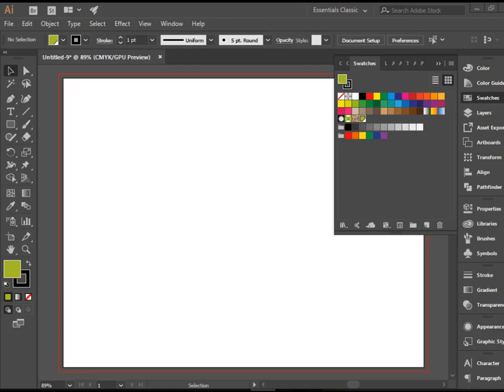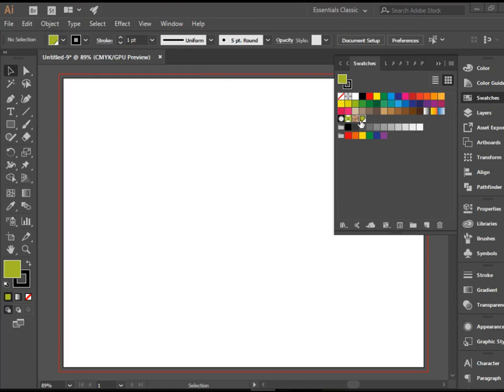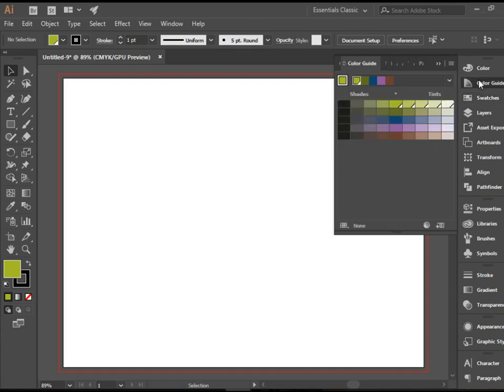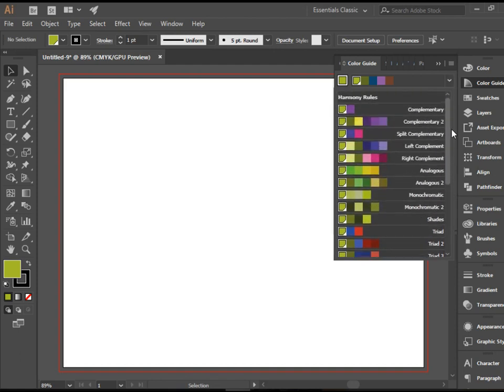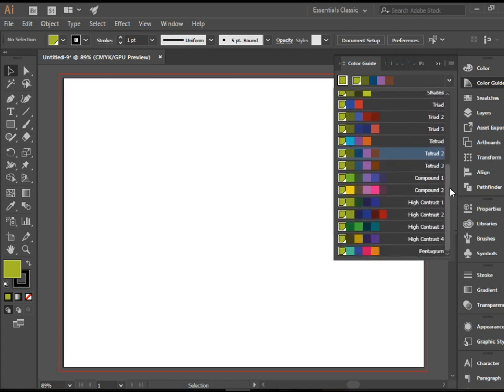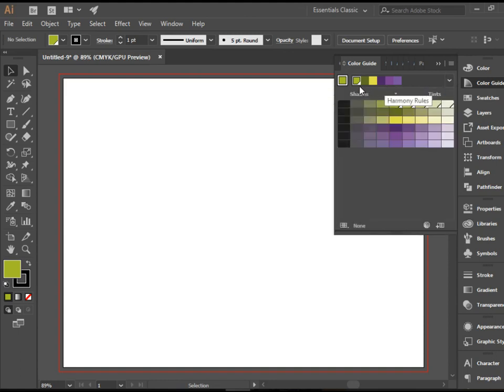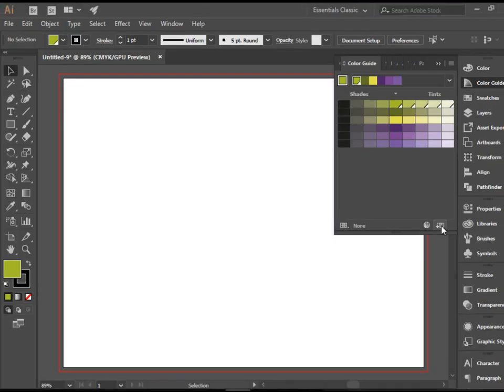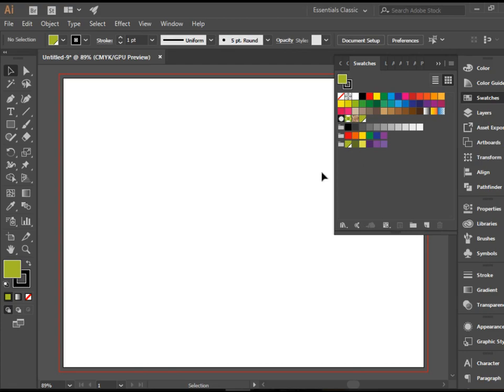Color Guide Panel in Adobe Illustrator